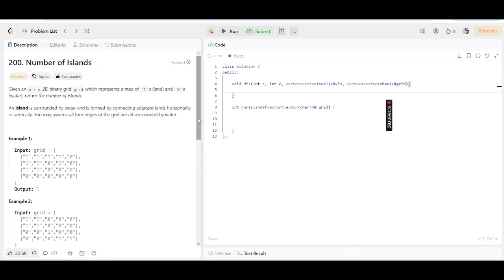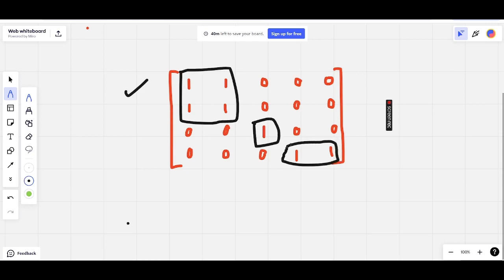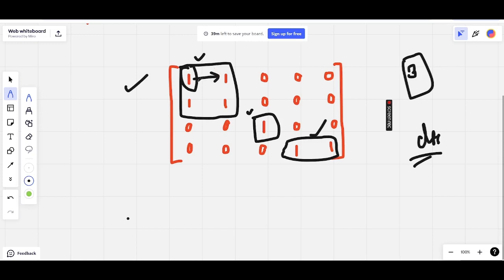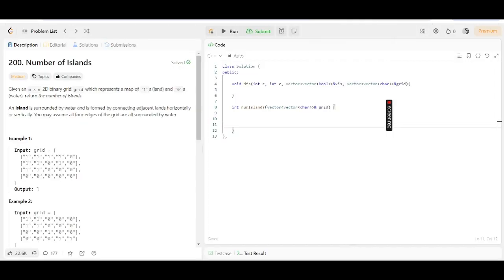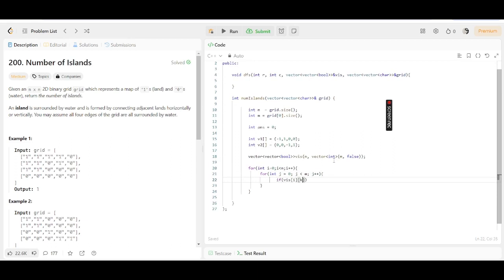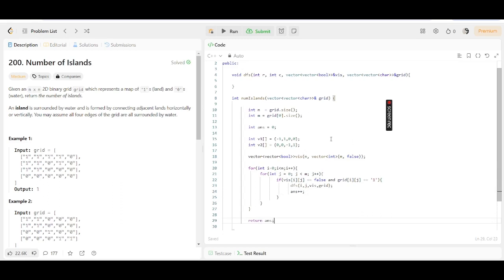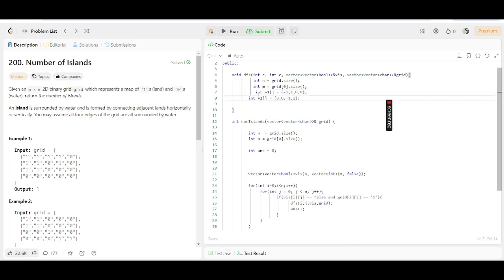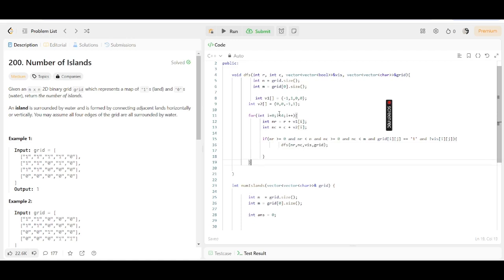Leetcode-200 Number of Islands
In this video, I shall discuss the solution to the number of islands